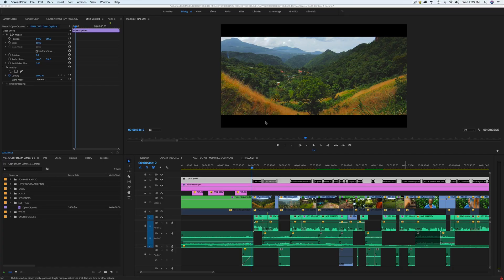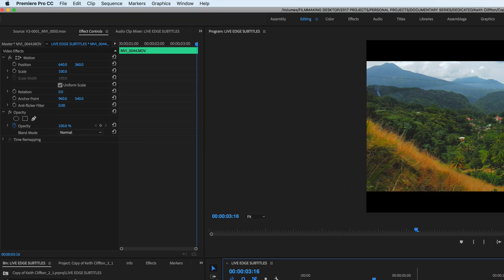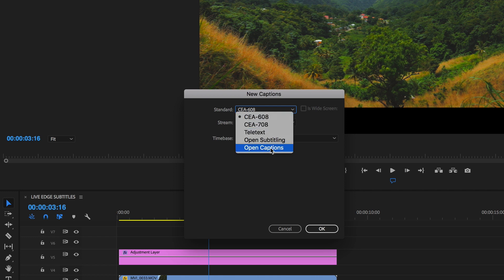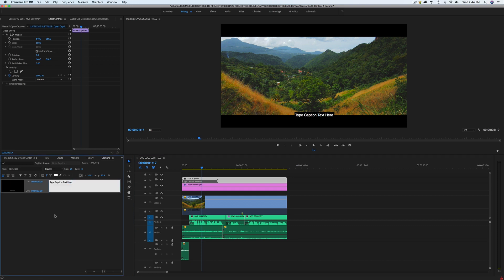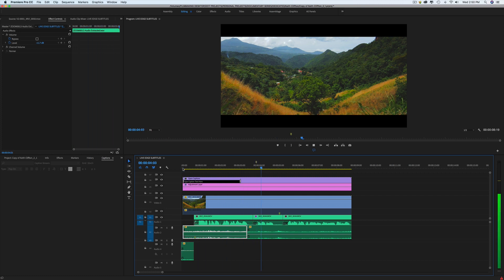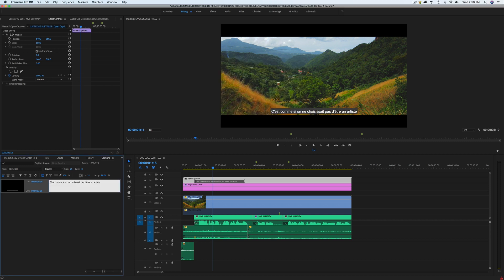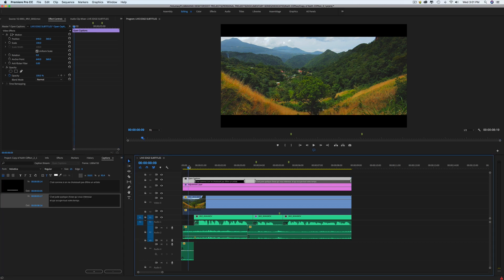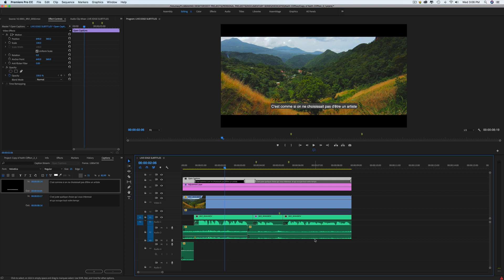How to #3: Create SUBTITLES for your documentary film in Premiere Pro CC 2018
You can create subtitles for your project right in Premiere Pro CC.

Work-horse camera
Tiny action camera
Perfect lense
all around lense
Very wide lense

ABOUT ME

My name is Stephanie Saxemard. I am a UK-based documentary filmmaker. I am originally from the Caribbean. I  believe that visual nonfictional storytelling is a powerful tool to impact the world positively and tell powerful stories.

I am currently working on a web documentary series project and on the Creativ Sün project which focuses on the creative process and features amazing individuals from around the world.

ABOUT CREATIV SÜN

CREATIV SÜN is a platform for another kind of nonfiction stories around the world. We publish web series, short and feature documentaries as well as blog articles and podcasts.

ABOUT MY PRODUCTION COMPANY

We are an independent documentary film production studio. We are currently developing a web series project and a short documentary. To fund our projects, we create documentary style branding films for non-profits and businesses.